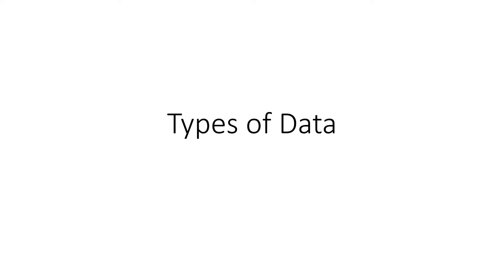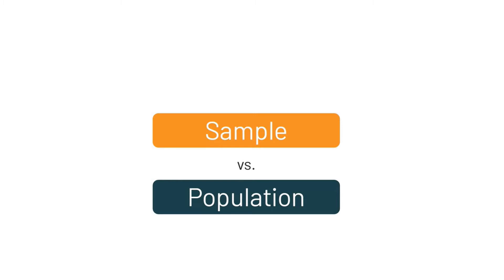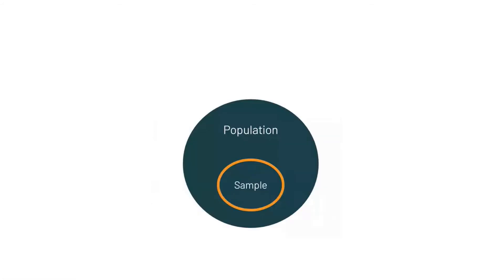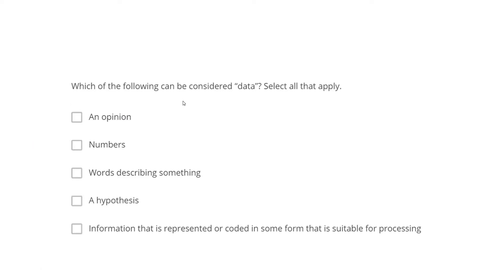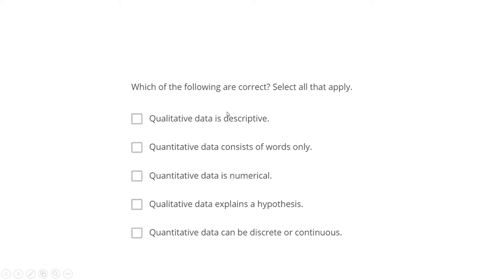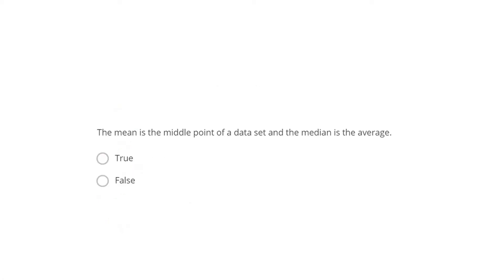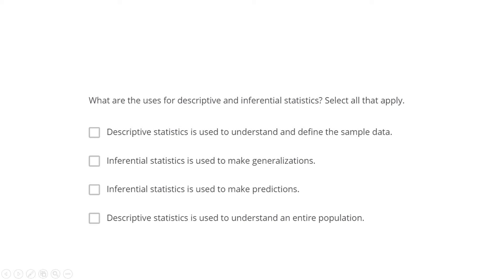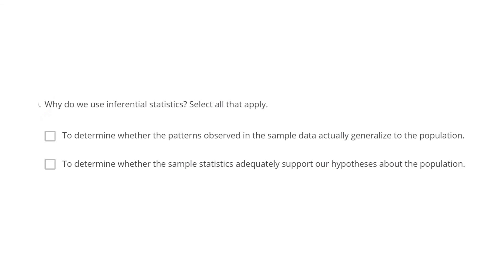Qualitative vs Quantitative Data | Quiz on Statistics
YOU JUST NEED TO DO